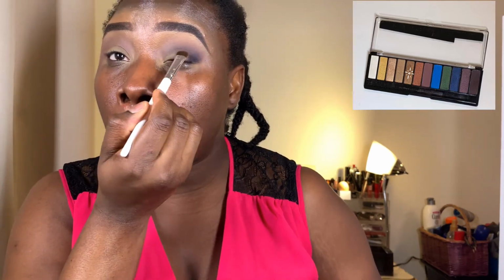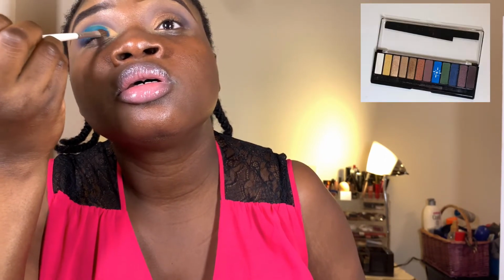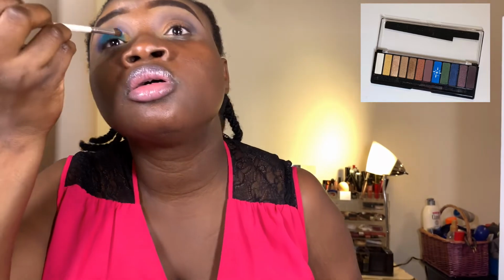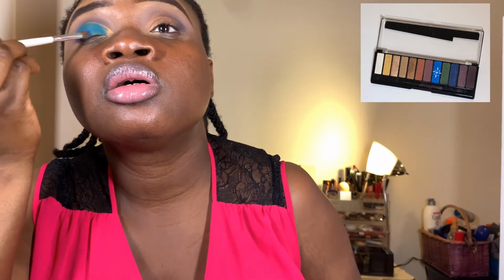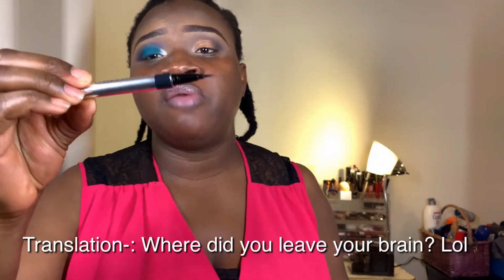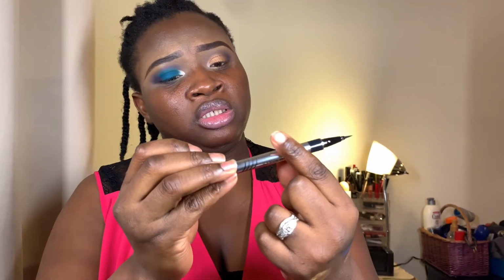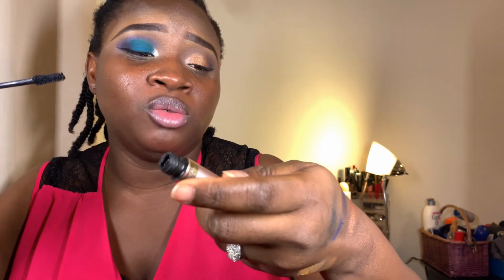RIMMEL MAGNIF'EYES EYESHADOW PALETTE| DRUGSTORE LOOK| TEMI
So guyz i created two looks using the Rimmel Magnif'eyes eyeshadow palette in colour edition.
one neutral look and one look more colourful.

PRODUCTS USED
RIMMEL LASTING FINISH BREATHABLE PRIMER
LOREAL INFALLIABLE LACQUER LINER 24H IN ESPRESSO
LA GIRL PRO CONCEAL HD CONCEALER IN FAWN
WET N WILD PHOTO FOCUS EYESHADOW PRIMER
RIMMEL MAGNIF'EYES EYESHADOW PALETTE IN COLOUR EDITION
PHYSICIAN FORMULA EYE BOOSTER 2 IN 1 LASH BOOSTING EYELINER + SERUM IN ULTRA BLACK
LOREAL VOLUMINOUS LASH PARADISE IN BLACKEST BLACK
RIMMEL SCANDALEYES WATERPROOF KOHL KAJAL IN DEEP BLUE
ALMAY EYELINER CRAYON CONTOUR IN BLACK BROWN
FOUNDATION MIXTURE
REVLON COLORSTAY COMBINATION/OILY IN CAPPUCCINO
RUBY KISSES NO MORE BLEMISH LIQYUID FOUNDATION IN COGNAC
NYX PRO FOUNDATION MIXER IN WARMTH
ULTA TRANSLUSCENT POWDER
REVLON NEARLY NAKED  IN DEEP
ULTA CONTOUR KIT
CITY COLOR BE MATTE BLUSH IN HIBISCUS
OFRA HIGHLIGHTER IN BLISSFUL
MILANI MAKE IT LAST  SETTING SPRAY
RIMMEL 1000 KISSES LIP LINER IN COFFEE BEAN
WET N WILD MEGALAST LIQUID CATSUIT MATTE LIQUID LIPSTICK IN GIVE ME MOCHA

FOLLOW MY MAKEUP DEALS PAGE @FRUGALTEMI